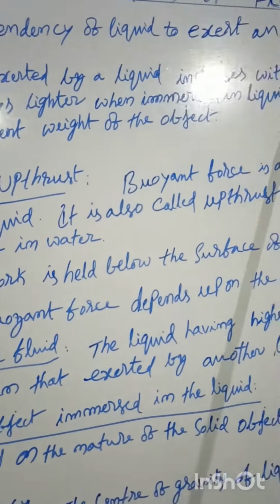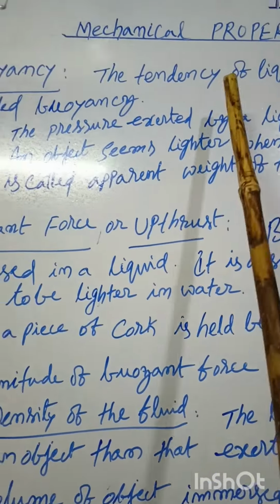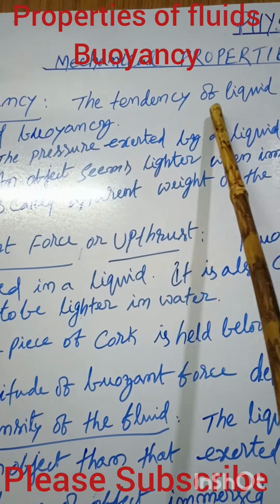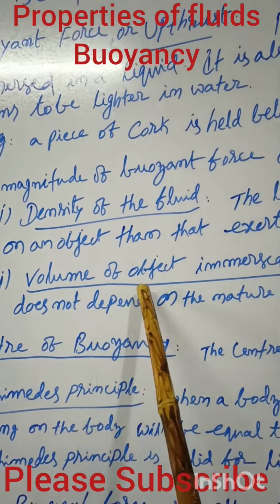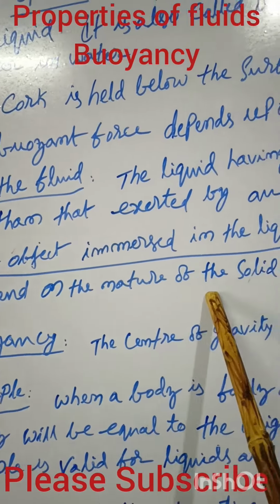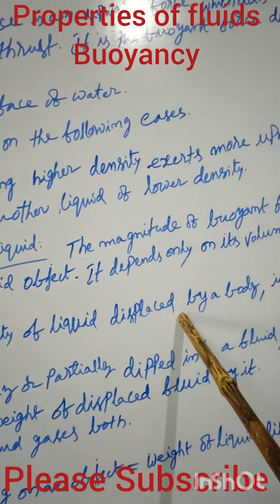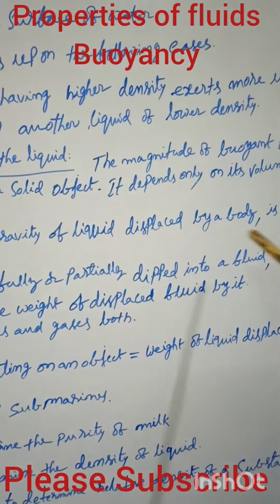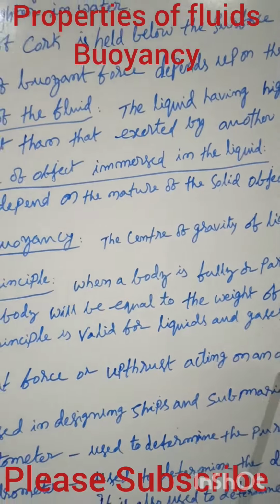Physics: properties of liquid - Buoyancy, Buoyant force, Archimedes principle